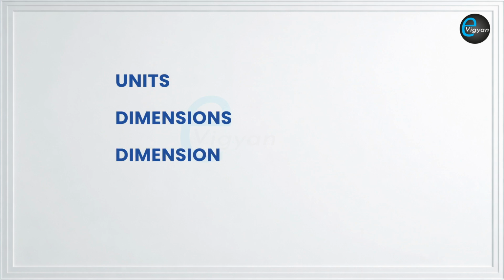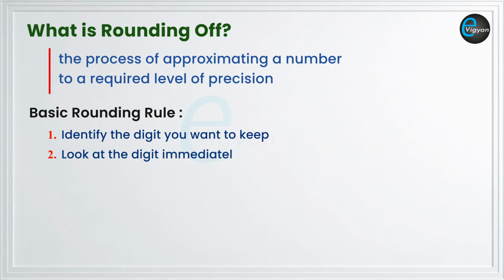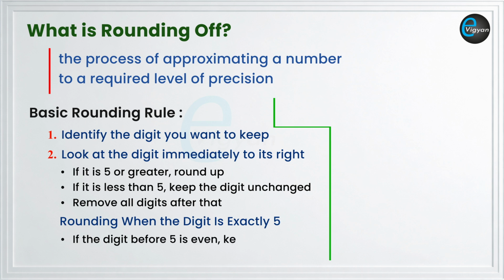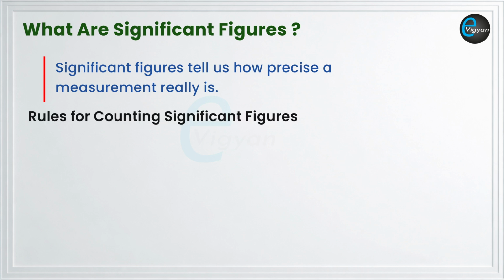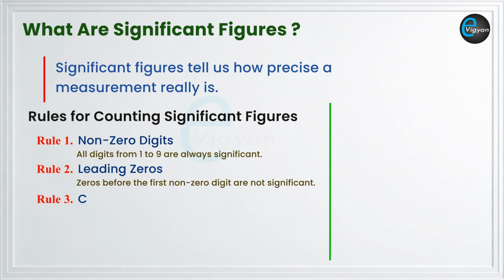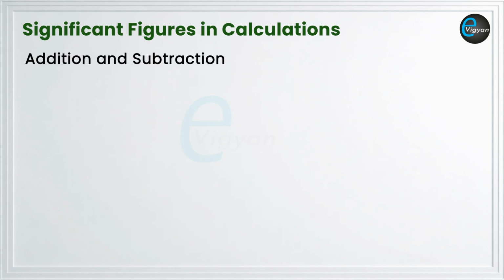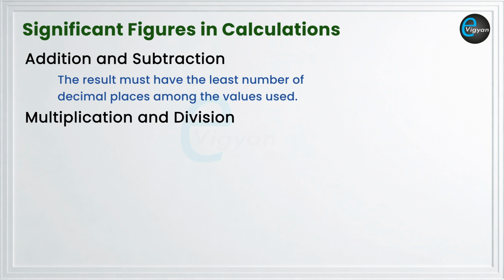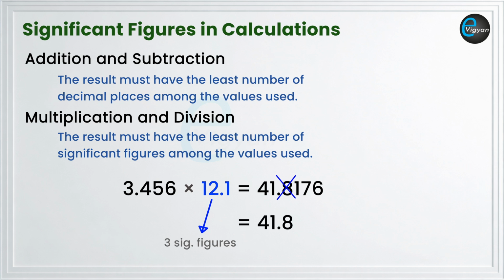Rounding Off & Significant Figures | evigyan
Welcome to evigyan 🌟

In this lecture, we explore one of the most misunderstood but most important concepts in physics:
👉 Rounding off numbers and Significant Figures

You may think that writing 3.88 instead of 3.9 is harmless —
but in physics, that small change can make your answer scientifically incorrect.

This video explains:

Why precision matters in physics

How improper rounding creates false accuracy

What significant figures really mean in measurements

Why calculators can mislead you

How examiners judge answers based on precision, not just formulas

This topic is crucial for:
✔️ School & college physics
✔️ Competitive exams (JEE, NEET, CUET, CSIR-NET, GATE)
✔️ Laboratory work & data analysis

📚 Course Context

This video is part of our Mechanics–I series, where we build physics from the ground up — focusing on conceptual clarity, numerical accuracy, and scientific honesty.

Remember:
Physics is not about writing more digits.
It’s about writing meaningful digits.

Happy learning! 🌱